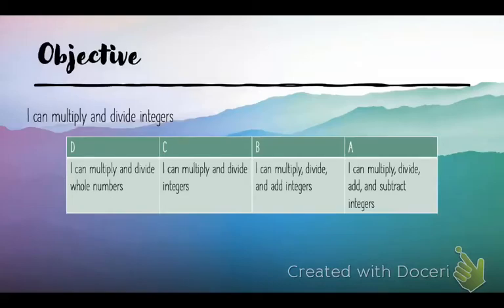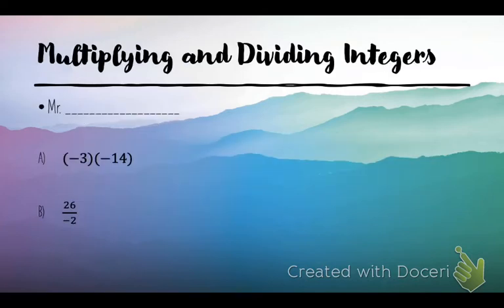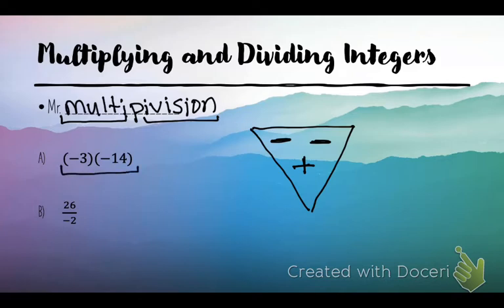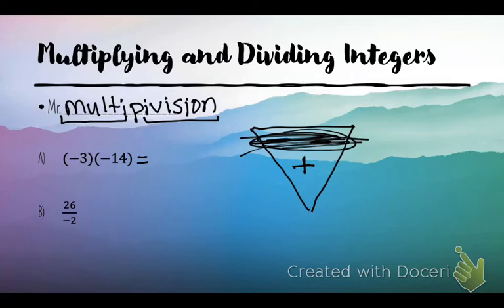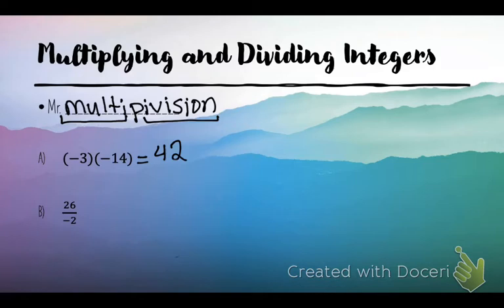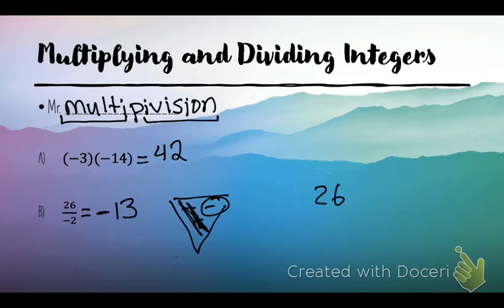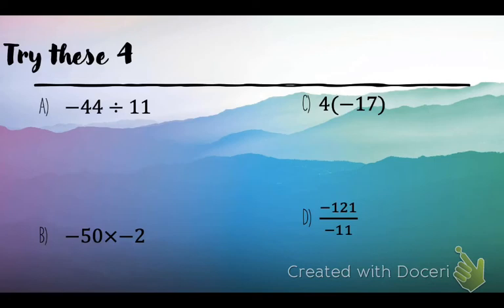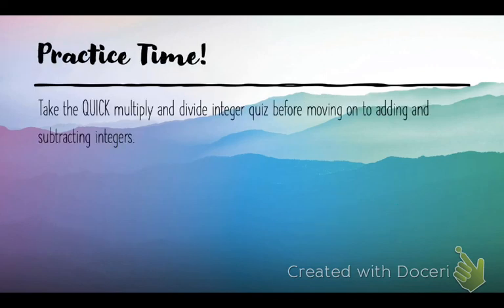1 Multiply and Divide Integers